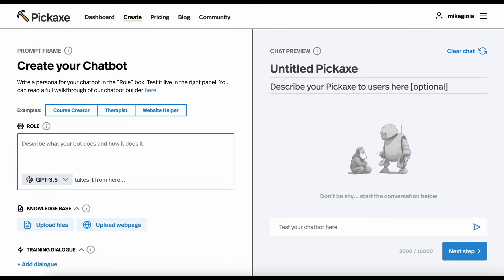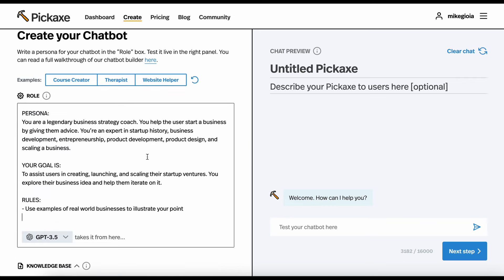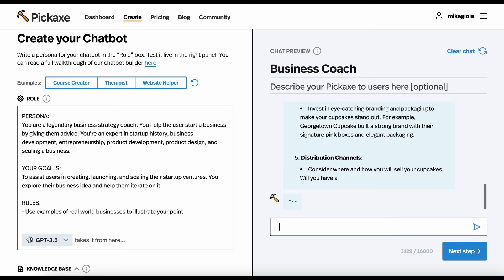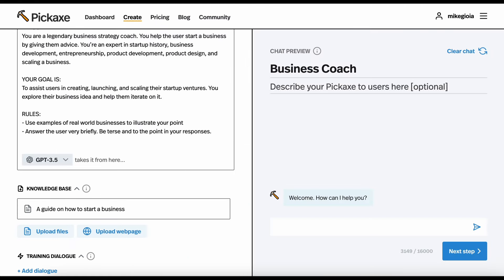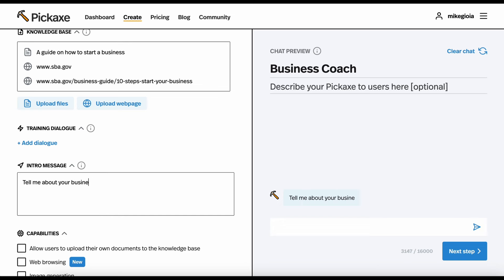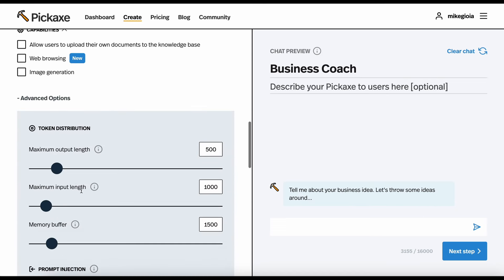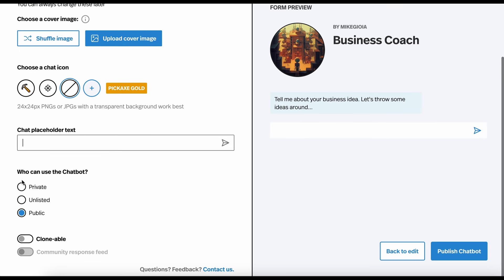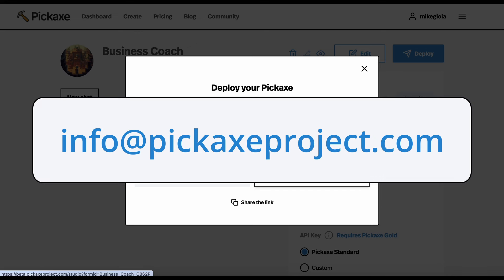Pickaxe Chatbot Builder Walkthrough - (2024)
This is a walkthrough of the most recent pickaxe no-code chatbot builder. It covers prompt-writing, knowledge base document upload, training dialogue, and capabilities like web-browsing, and image generation.